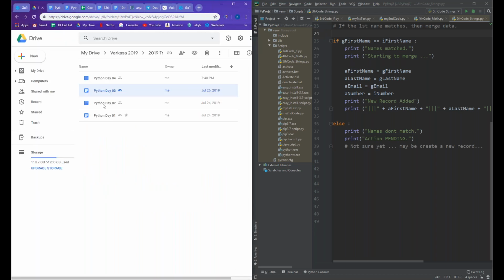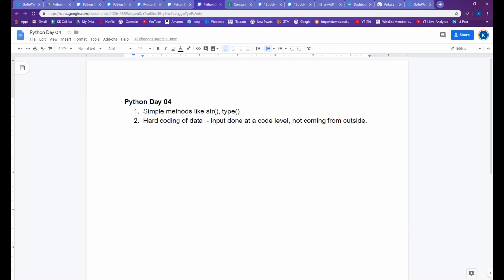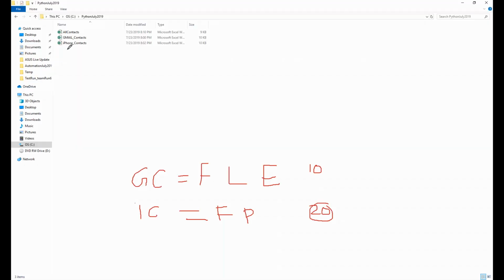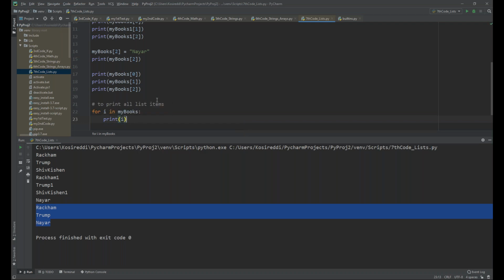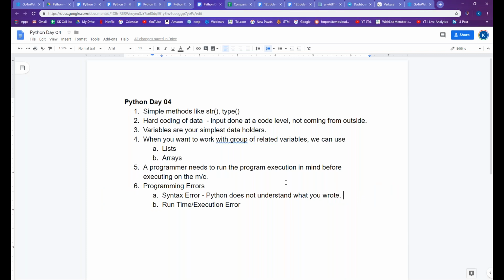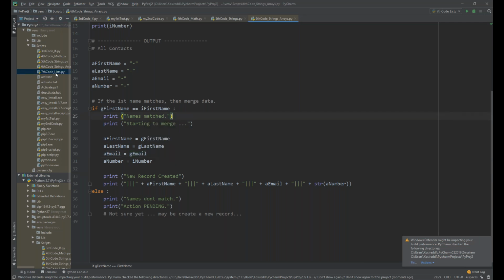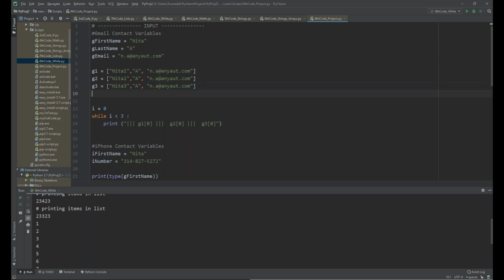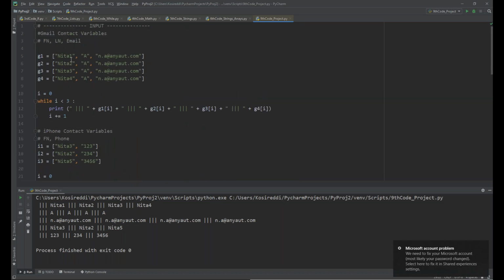Python Day 04 Lists, While, Errors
Python Day 01:
To learn any programming (lack luster)
Who and when it was founded/created
 Why?
What are the features?
How you go about writing Python code.
Python Day 02:
Choose corresponding to your OS.
Current version is Python 3.7.4
Keep the installation path of the Python37-32.exe
Ensure you add it to the path
Click on Install now
Installation should complete successfully.
      2. Installing Python IDE
a. Lot of Python IDE’s.
b. PyCharm for IDE.
d. Download the community edition and install.
e. Launch the IDE.
3. Writing our 1st few test Python programs.
a. Easy with the UX features.
b. Create a new Project
c. Create a new Python File.
d. Extension of it .py
e. Python looks to write code more like English.
f. Reduce as many unnecessary commands or special characters
g. Blank lines are irrelevant. Used for esthetics.
h. No semicolon or other characters at the end of a statement.
i. 1 line per statement.
j. Spaces and Tabs become very critical in Python.
k. A lot on coding comes with basic math.
l. Conditions. How to take a decision based on an event?
m. Easiest condition in Python … is a if-statement
   Tabs are used to show a group of code. Like { } [] in other languages.
o. Variables in Python - store data, use/update as needed during program execution.
p. Errors during program execution. Needs to be identified and fixed.
q. Any line, text u dont want Py to execute, make it a comment by adding # in front of it.

Python Day 03:
Number Types:
Int = 10
Float = 56.55
Complex = 1j
     2. There is no necessity to declare variable.
     3. Type can change based on the data coming in
     4. Camel case … standards and some kind of within-project-way-of-doing-things
   a. 1st Letter of all words are Uppercase, except the 1st word.
        i. Ex: Date Of Birth … dateOfBirth
        ii. savingsAccountBalance
Python Day 04
Simple methods like str(), type()
Hard coding of data  - input done at a code level, not coming from outside.
Variables are your simplest data holders.
When you want to work with group of related variables, we can use
Lists
Arrays
     5. A programmer needs to run the program execution in mind before executing on the m/c.
     6. Programming Errors
a. Syntax Error - Python does not understand what you wrote. IDE’s assist and help in solutions before running the program.
b. Run Time/Execution Error - Wrong with the logic. Error happened during execution. Stop and terminate at the point.
i. If they come during your coding, you can easily fix before deploying.
ii. Post deployment you have to relook at it.